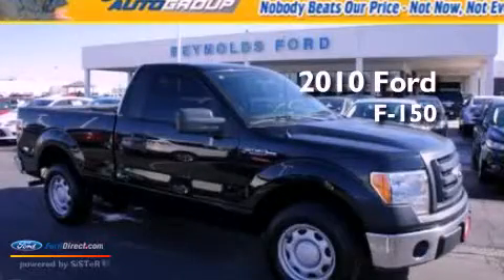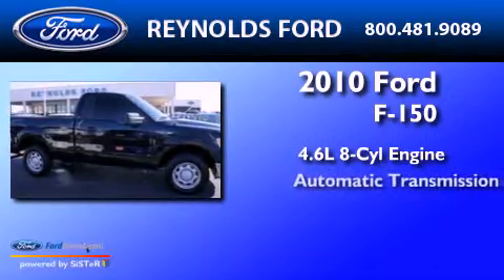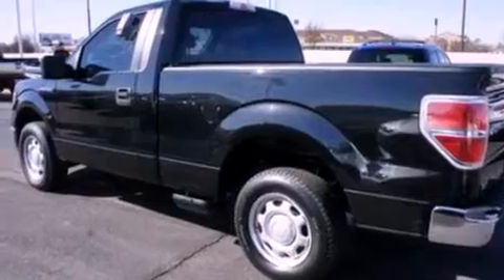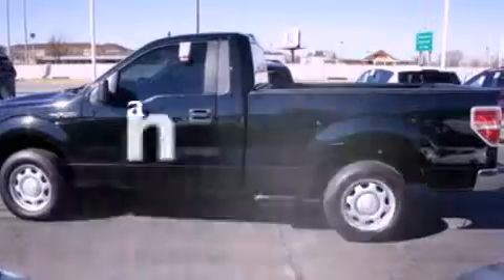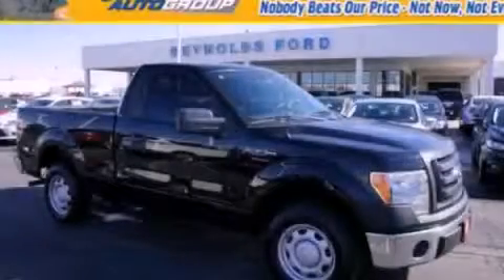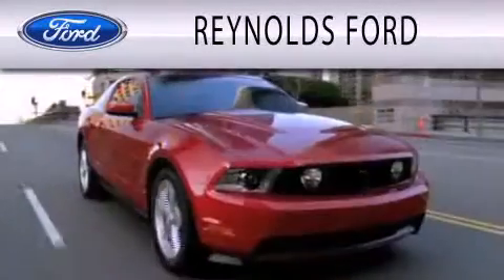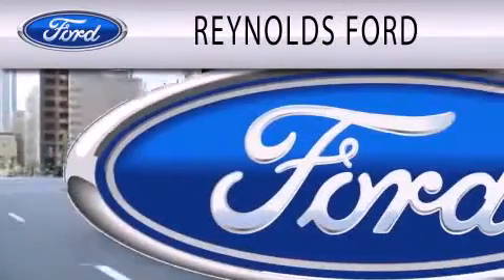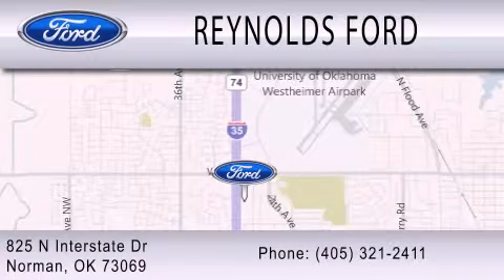2010 FORD F-150 Norman OK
Year : 2010
 Make : FORD
 Model : F-150
 Engine : 4.6L V8 16V MPFI SOHC
 Trans . : AUTOMATIC
 Exterior : TUXEDO BLACK
 Miles : 36,638
 Interior : STONE GREY
 Stock : FCD3155A